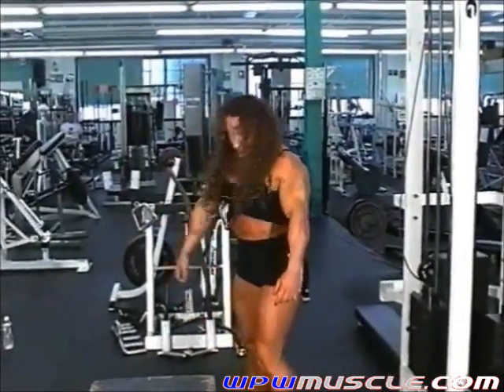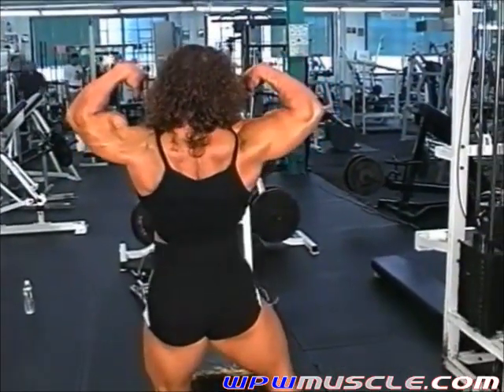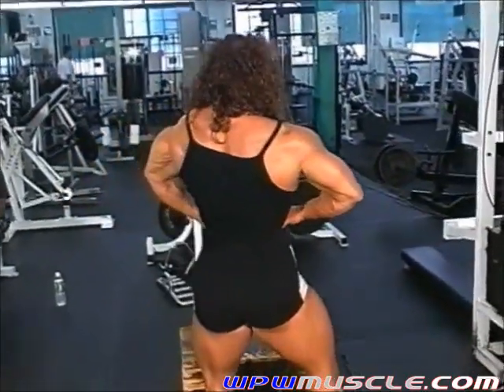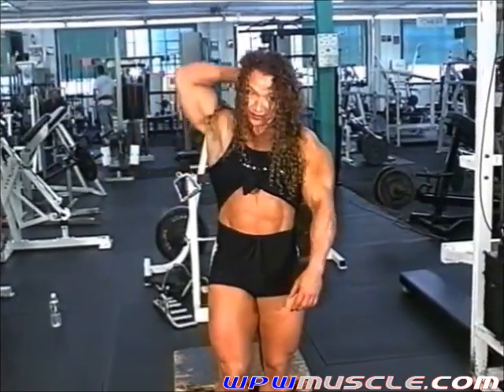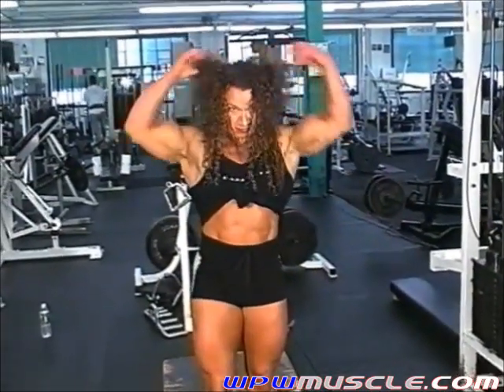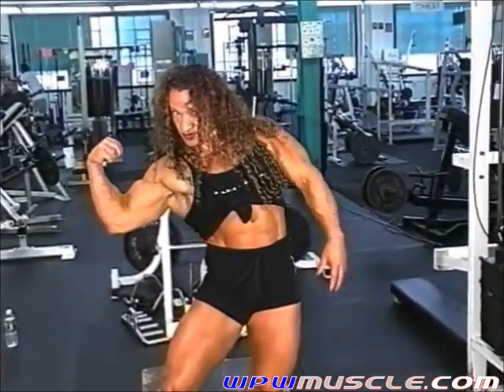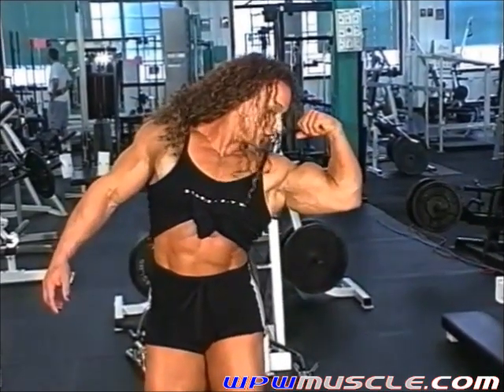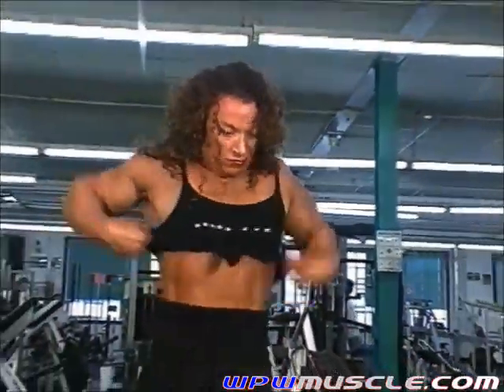Female Bodybuilder Colette Guimond - V502 Video Preview 2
The WPW staff had done their first photo and video work with Colette Guimond back in 1994 and 1995, and that footage is available on WPW video V245. But in 2002, the WPW staff caught up with Colette after seeing the huge amount of size and muscle mass she had packed on to her physique in that time period. Needless to say, Colette was very impressive when WPW first met her, but since that initial session, Colette went off and got even bigger, adding an unreal amount of muscle mass, with impressive shapes and hard definition, to the point the 5'1" tall French-Canadian Bodybuilder weighed in at a huge 165 pounds for this session!

At the time of this session, Colette was in her early 40s and getting better and better with age with impressive stats that include her physique sporting 17" biceps and 30" thighs. Colette was impressive in the gym as well, showing off strength, doing bodyweight bench presses for reps, as well as filming her doing other impressive lifts.

After the gym-work, Colette shows off her pumped up physique, hitting the shots in a bikini and a dress outside, and then closing out the video with an interview.

Simply put, Colette Guimond is Massive Muscularity at its best!